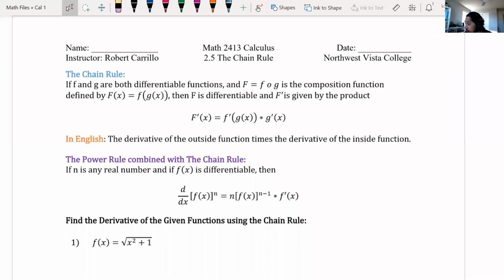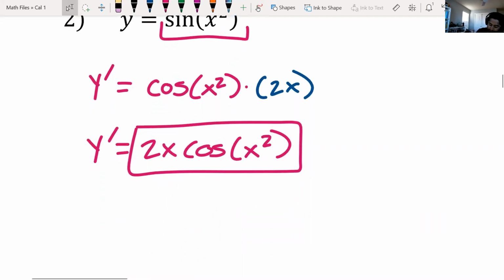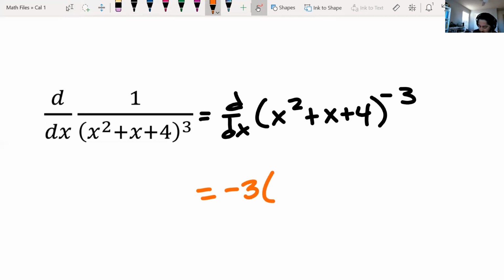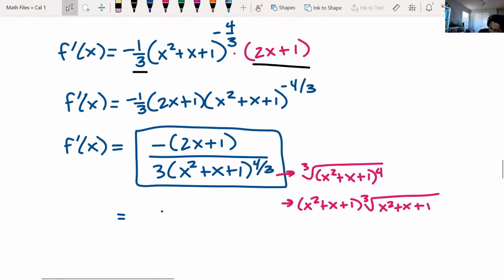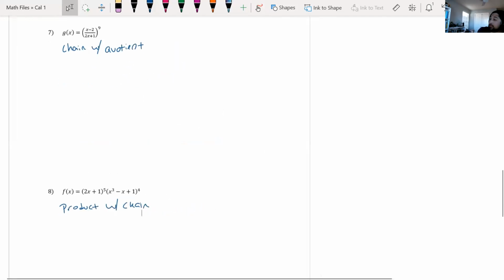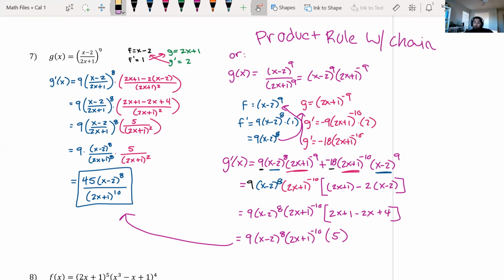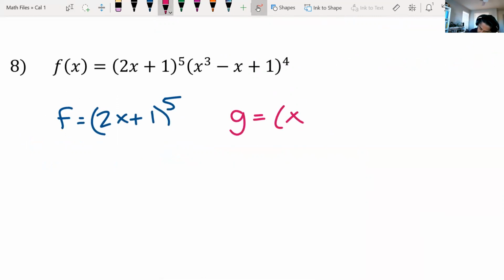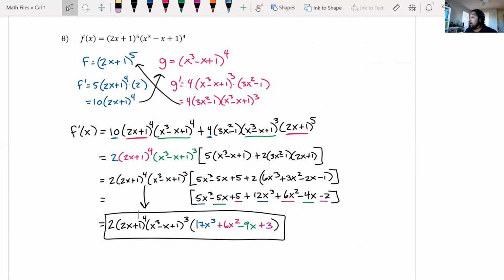2.5 Chain Rule - Remote